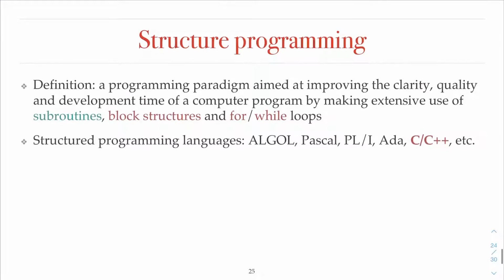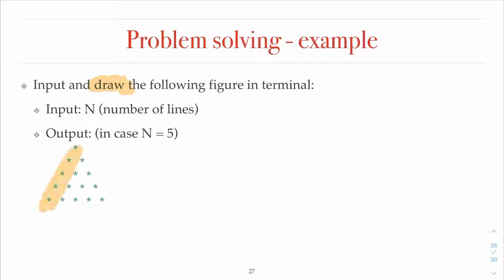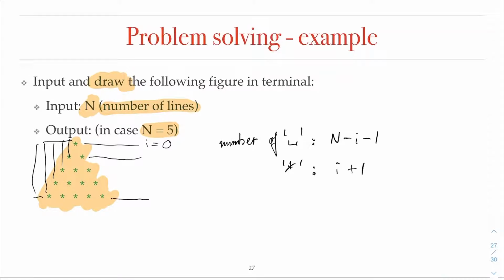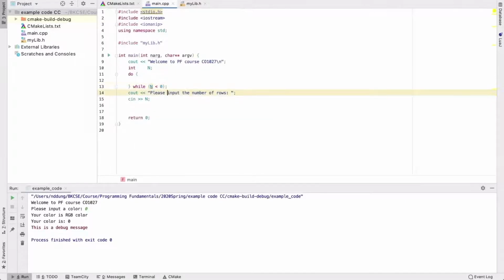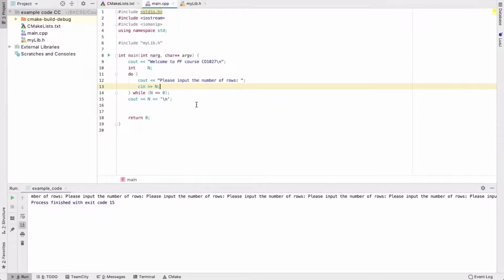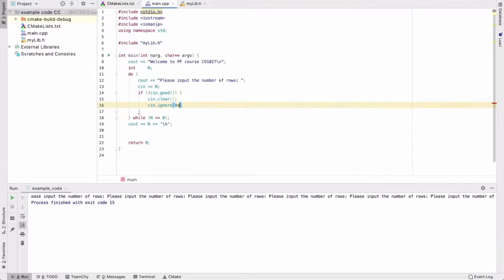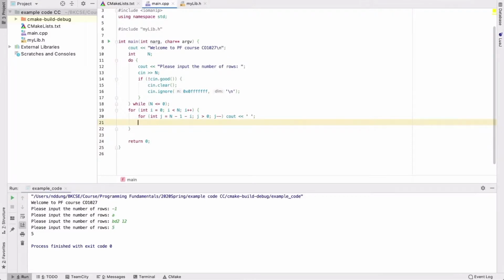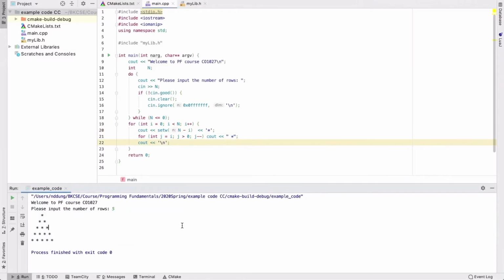CO1027-192-Ch06-Structure programming [en]